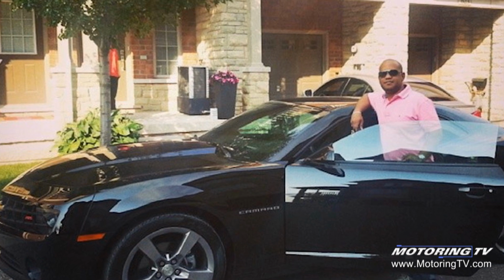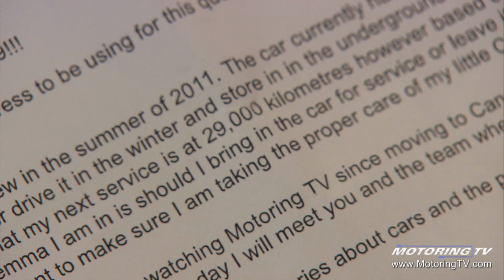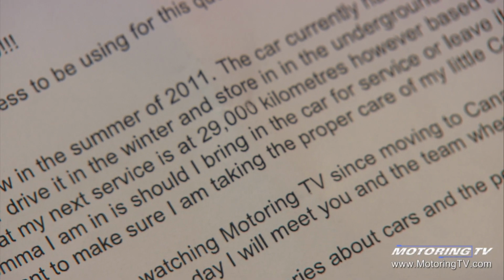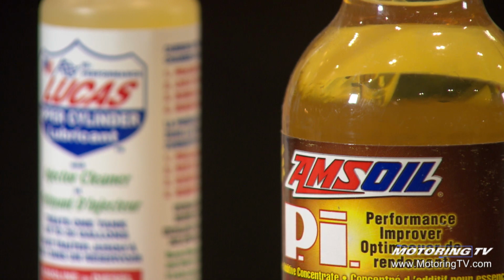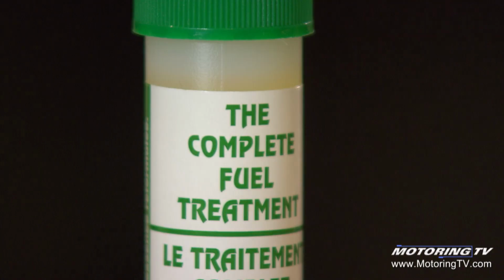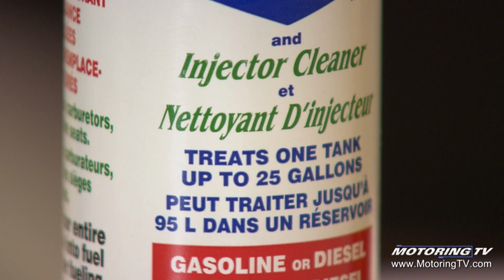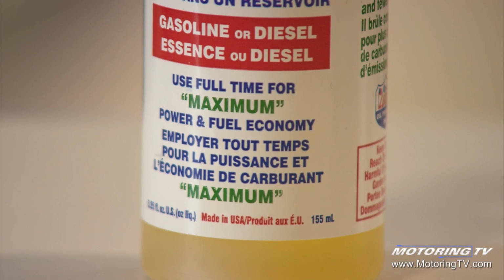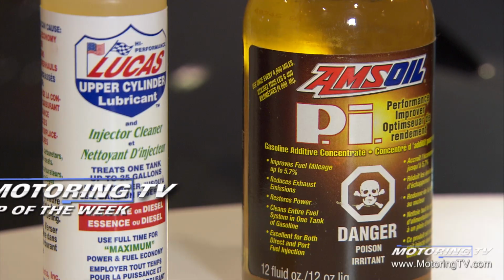Service Intervals For Low Mileage Vehicles - Tip Of The Week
Bill answers a viewer e-mail about service intervals for low mileage vehicles.